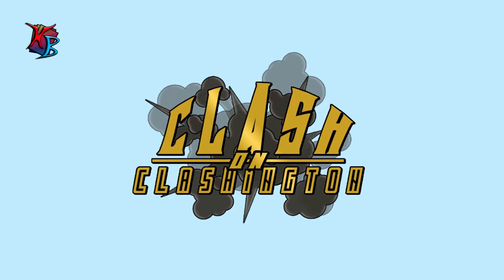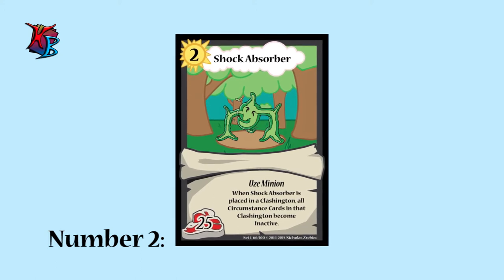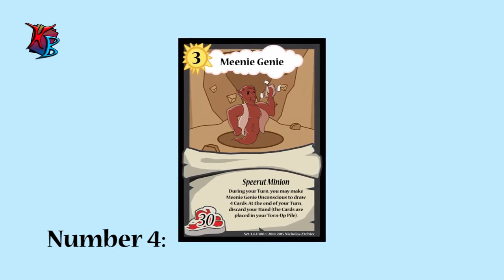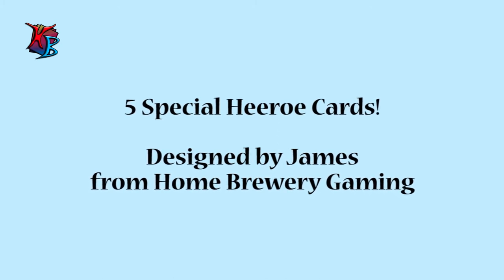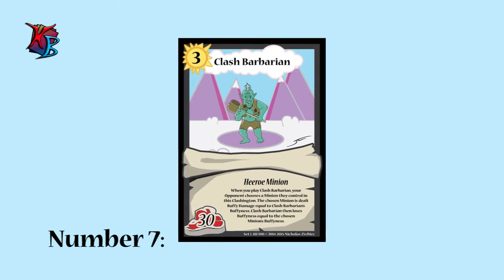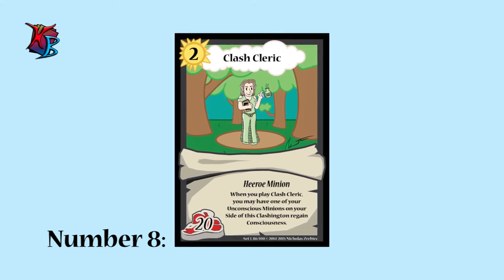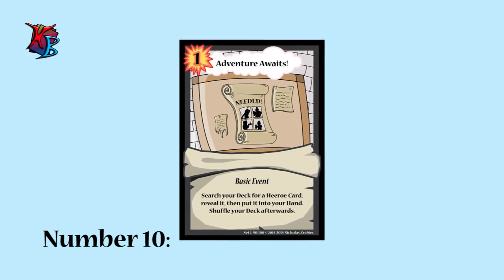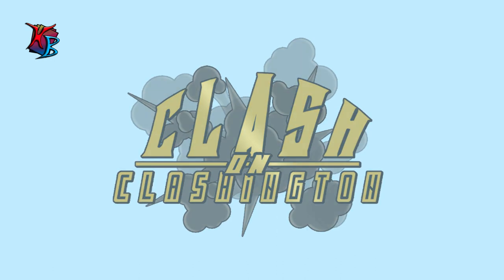Clash on Clashington: Ep. 25 - Monthly Update #5 and Heeroes! (Updated: Check Description!)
Monthly Update #5! We're almost at the end of the first set: with one more update to go, who knows what will come? Be sure to check out the new Heeroe cards as well!

Updated:
The annotations and description changes (listed below) in this video show the finalized versions of ALL cards shown.

FINAL CARDS (Updated):

Adventure Awaits!
Type: Basic Event, Action Cost: 1
“Search your Deck for a Heeroe Card, reveal it, then put it into your Hand. Shuffle your Deck afterwards.”

Clash Archer
Type: Heeroe Minion, Level: 2, Buffyness: 20
“When you play this Clash Archer, you may deal 10 Buffy Damage to a Minion on the Field.”

Clash Barbarian
Type: Heeroe Minion, Level: 3, Buffyness: 30
“When you play this Clash Barbarian, your Opponent chooses a Conscious Minion they control in this Clashington. The chosen Minion is dealt Buffy Damage equal to this Clash Barbarian’s Buffyness. This Clash Barbarian then loses Buffyness equal to the chosen Minion’s Buffyness.”

Clash Cleric
“When you play this Clash Cleric, you may have an Unconscious Minion on your Side of this Clashington regain Consciousness.”

Clash Rogue
Type: Heeroe Minion, Level: 1, Buffyness: 10
“When you play this Clash Rogue, you may choose 1 Card randomly from your Opponent’s Hand, reveal it, then put it into your Hand. You cannot play that Card this Turn.”

Dumpy-Dump
Type: Gorbage Minion, Level: 3, Buffyness: 30
“Once per Turn and only during your Turn, you may discard a Minion Card from your Hand (it is placed into your Torn-Up Pile). If you do, this Dumpy-Dump gains 5 Buffyness.”

Heeroe of Clothing
Type: Freek Heeroe Minion, Level: 1, Buffyness: 15
“’The soldier of sweater-vests with the mightiest of moccasins.’”

Meenie Genie
Type: Speerut Minion, Level: 3, Buffyness: 30
“During your Turn, you may make this meenie Genie Unconscious to draw 4 Cards. At the end of your Turn, discard your Hand (the cards are placed into your Torn-Up Pile).”

Shock Absorber
Type: Uze Minion, Level: 2, Buffyness: 25
“When this Shock Absorber is placed in a Clashington, make all Circumstance Cards in that Clashington Inactive.”

Tiddlewinker
Type: Freek Beest Minion, Level: 2, Buffyness: 20
“When you play this Tiddlewinker, reveal the top 3 Cards of your Deck. Choose one of those Cards and put it into your Hand, then discard the rest (they are placed into your Torn-Up Pile).You cannot play the Card you chose this Turn.”

"Danse Macabre - Low Strings Finale", "Sheep May Safely Graze"